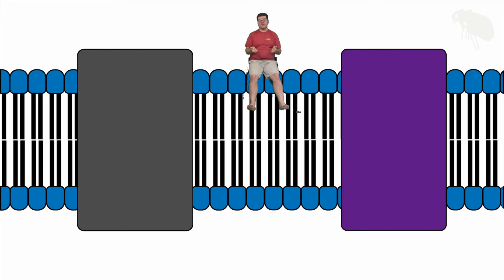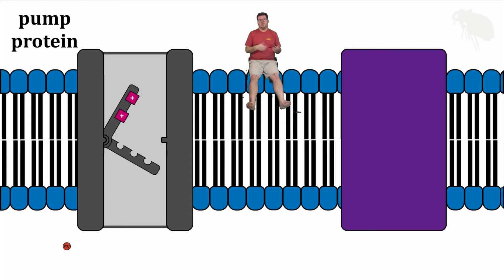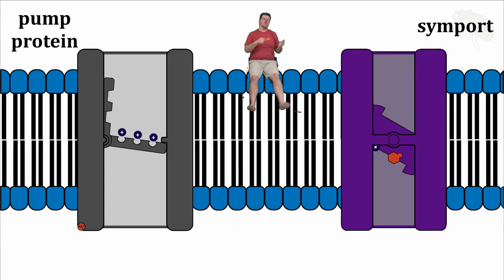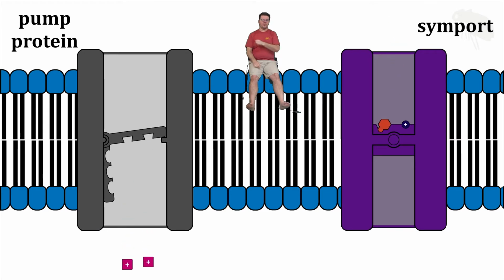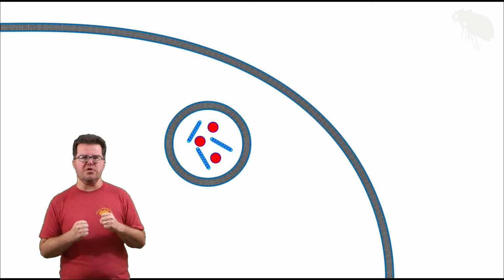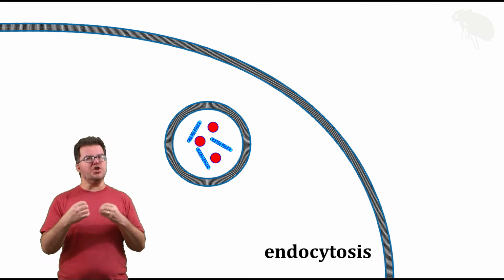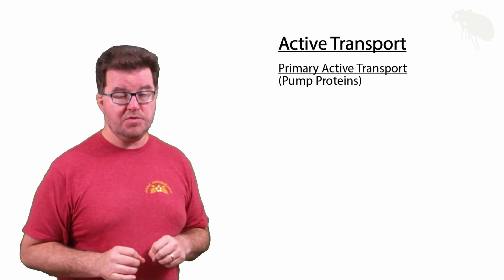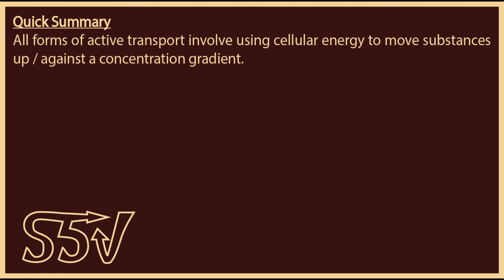Forms of Active Transport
For cells, active transport comes in a few different flavors, though they all share some common features.  Come into The Animator where Professor S will introduce all of them...in under 5 minutes?  Yes indeed!